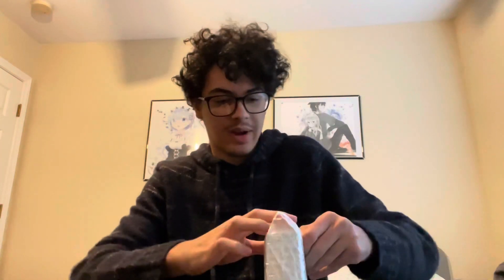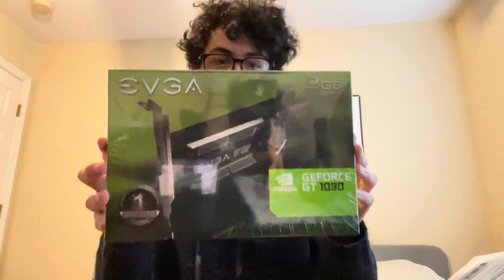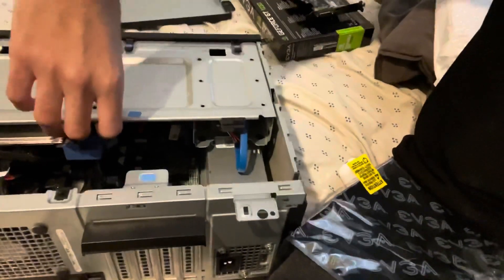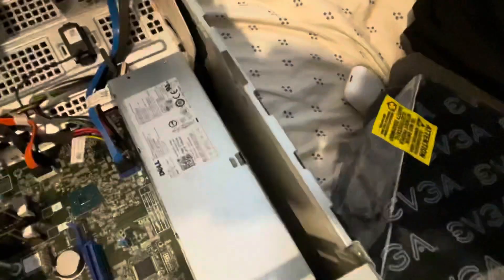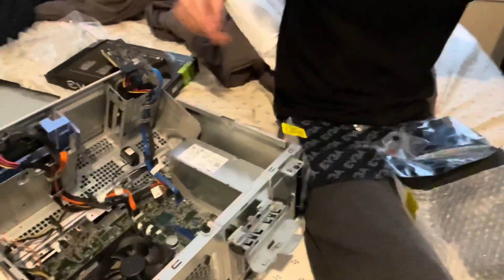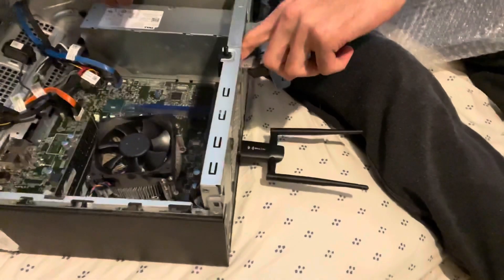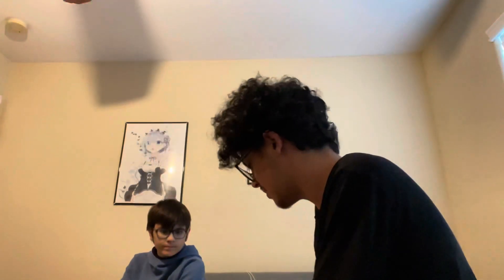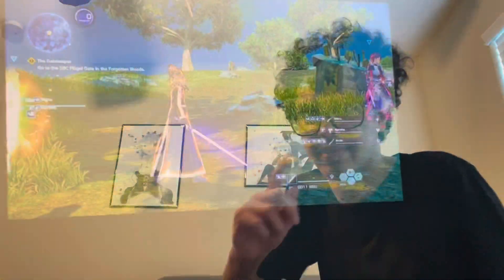Unboxing and putting in my first GPU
YAHOOO, finally, it's happened!

Everyone said GT1030 sucks but I guess mine just breaks the floor with all the other GT1030s then. It can run modern graphically intensive games just fine, and no not on lowest settings, on max at 1080p with 30-60FPS depending on the game. So if you're looking for a budget GPU that'll get the job done, GT1030 is the way to go, make sure to buy the GDDR5 one tho.